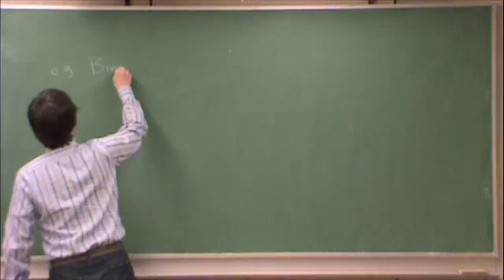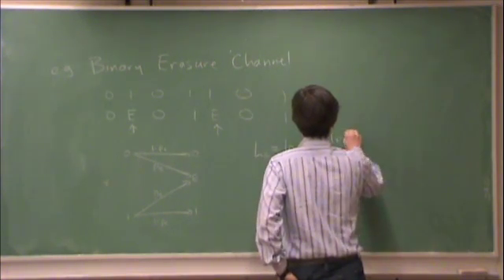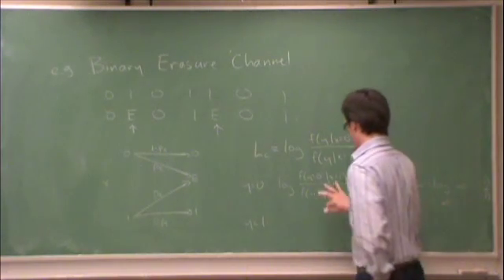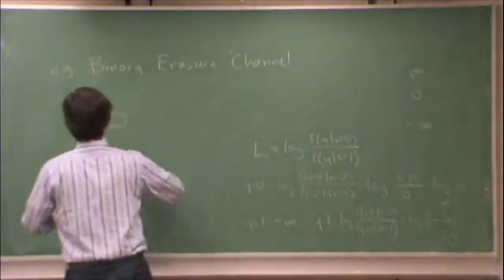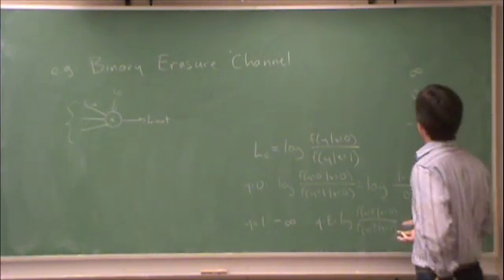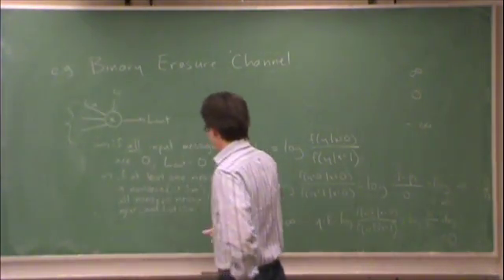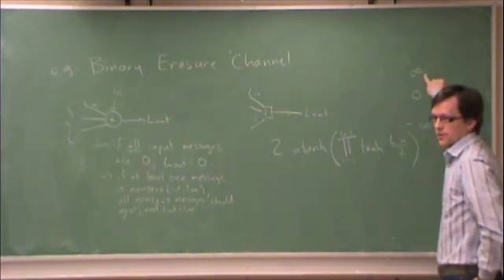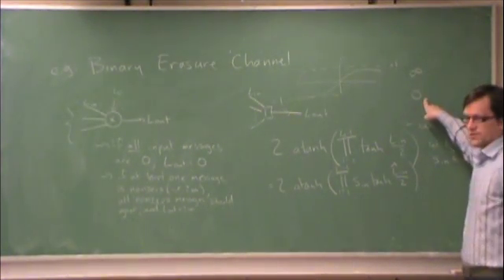Mar30-c-ChannelMessageForBinaryErasureChannel1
Lecture on Mar. 30, 2010.  Channel message for the binary erasure channel (part 1 of 2).